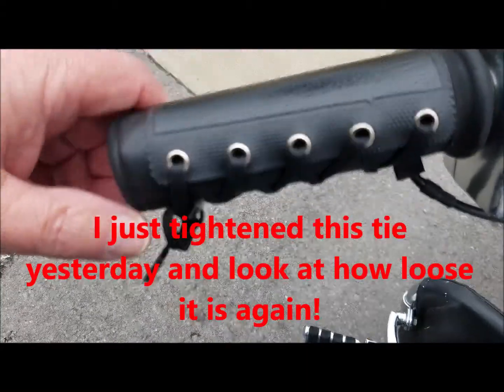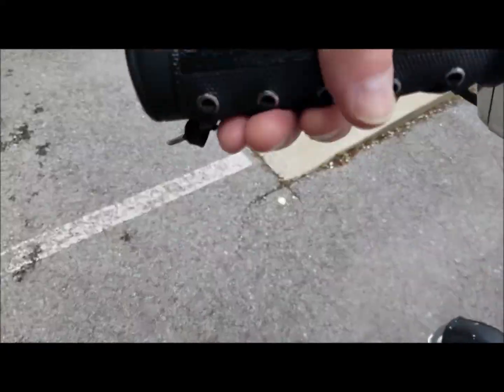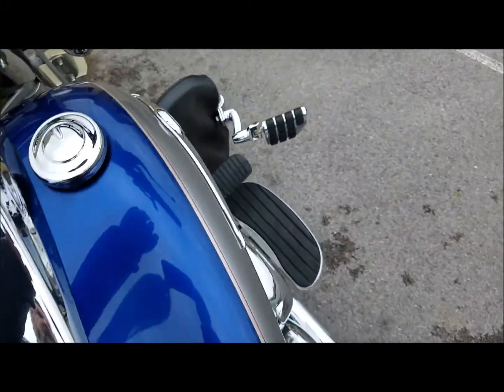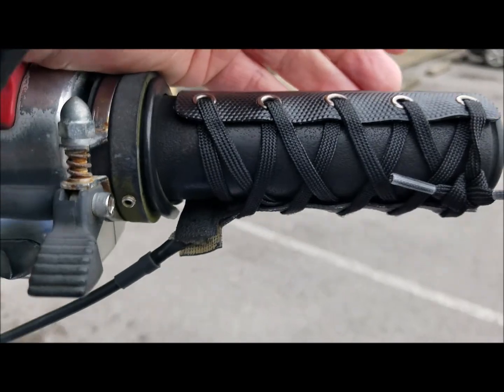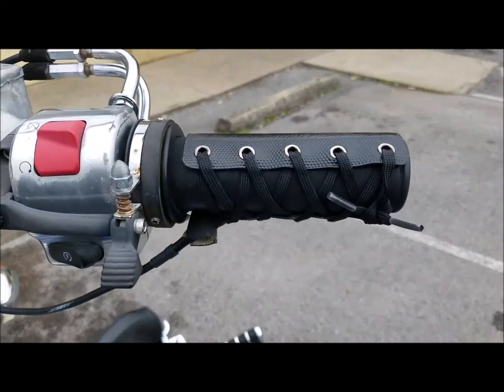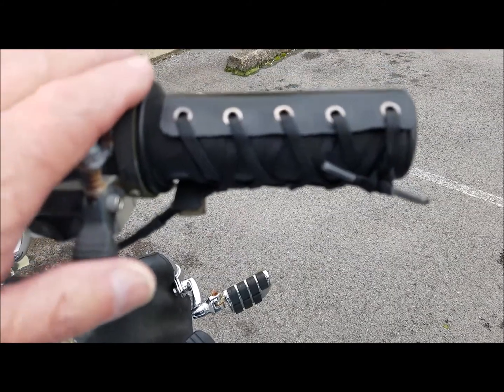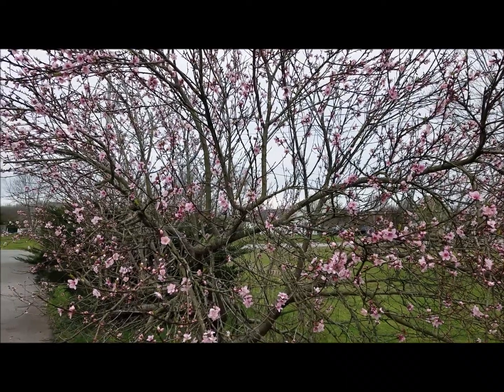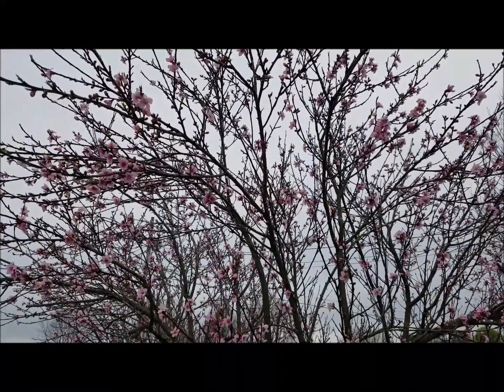Peachy BIke Master Heated Grip Wraps Review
This is a review of the Bike Master Heated Grip Wraps.  This is my opinion on what I think about them, after using for two winters now.

The music in the intro is me playing my guitar.